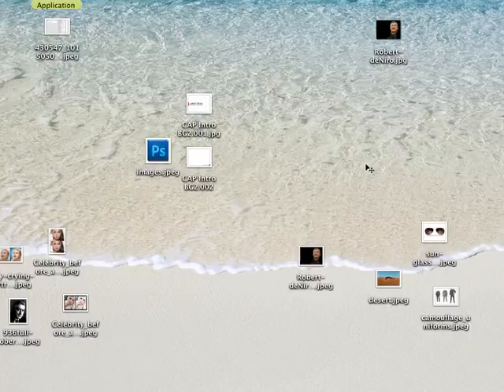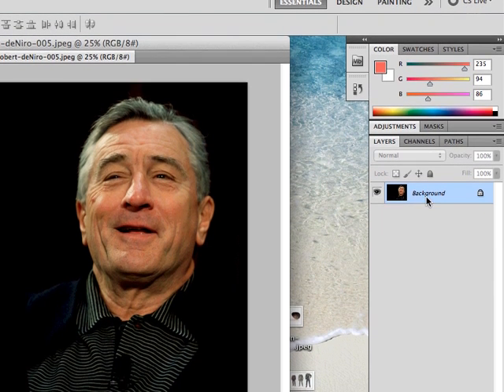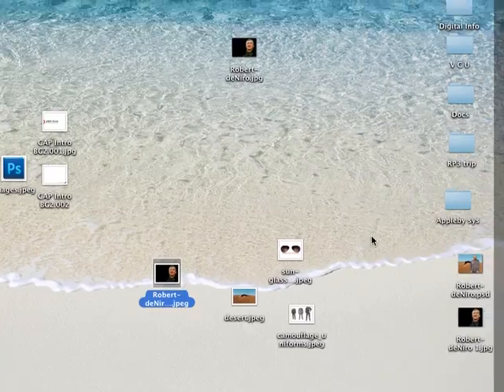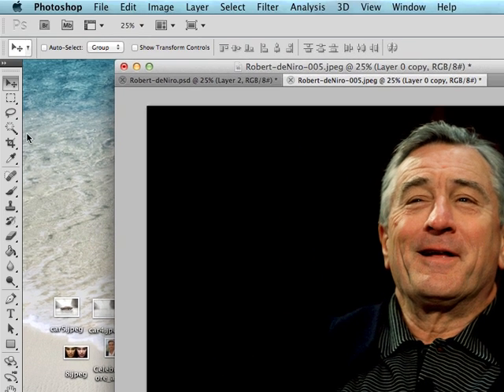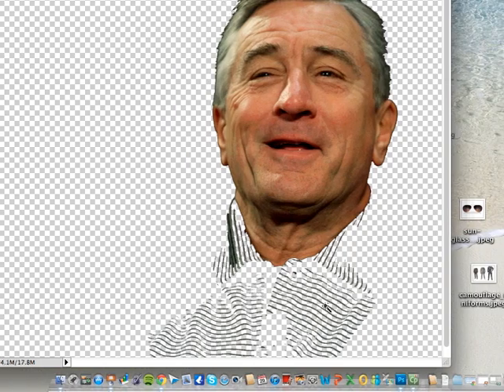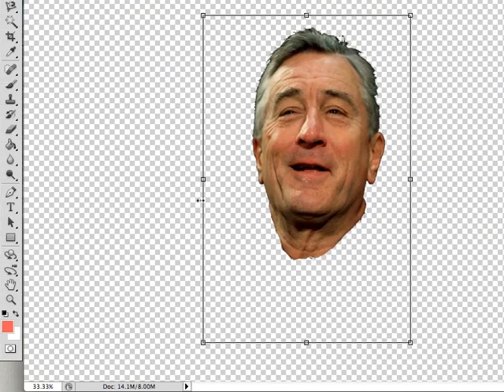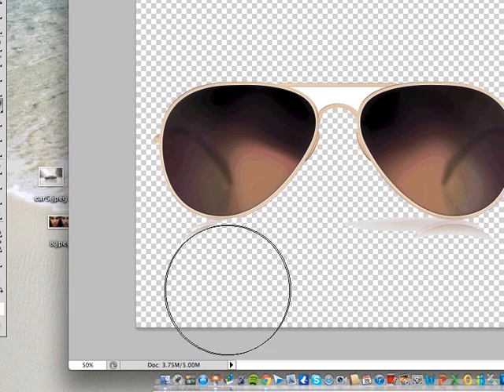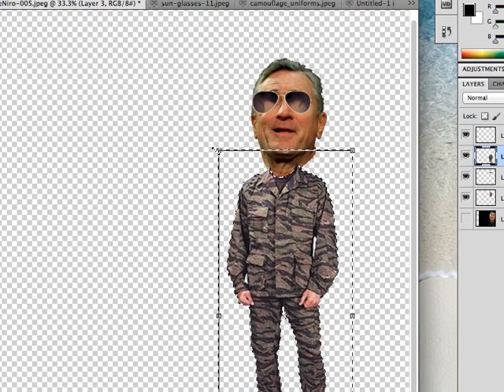Adobe Captivate - Sample Project